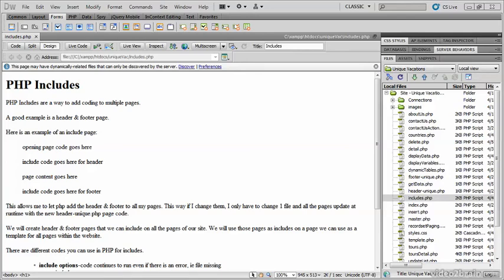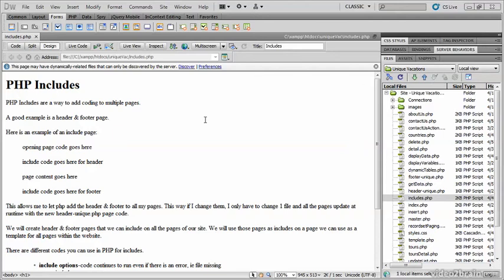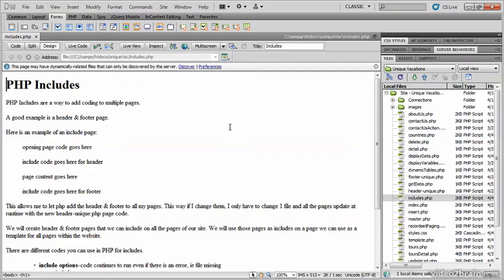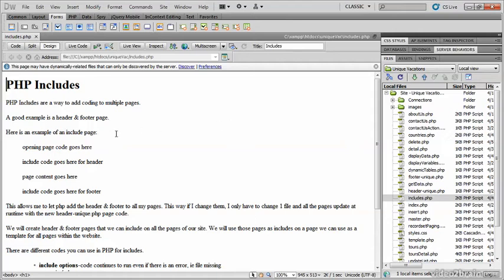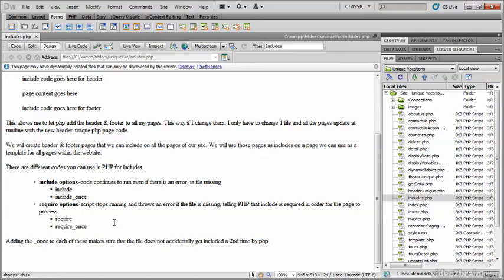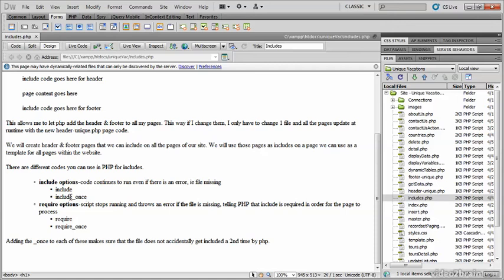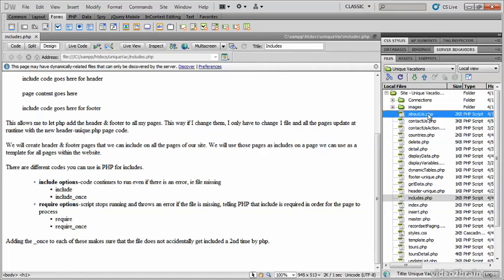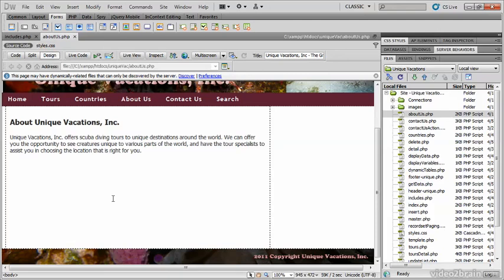Xây data driven website với Dreamweaver CS.5 chapter 3 phần 5